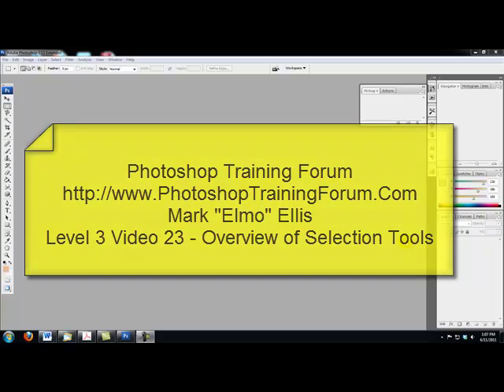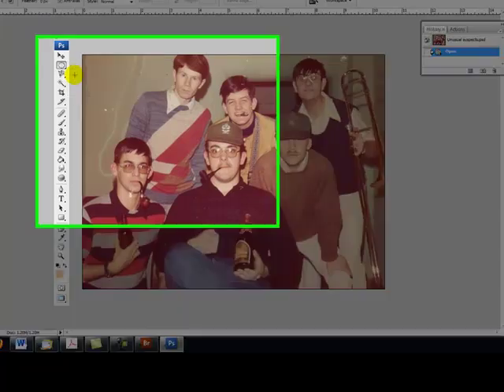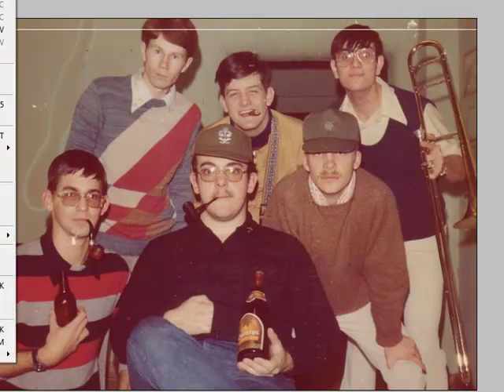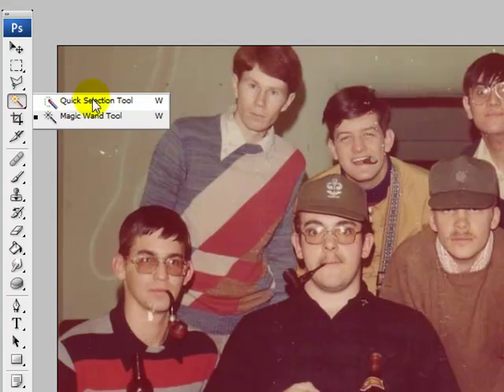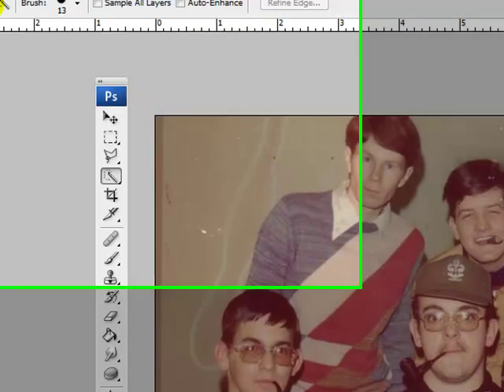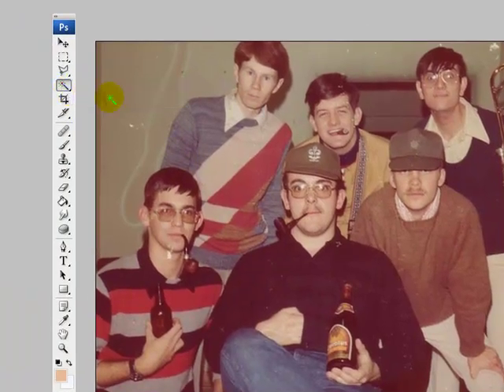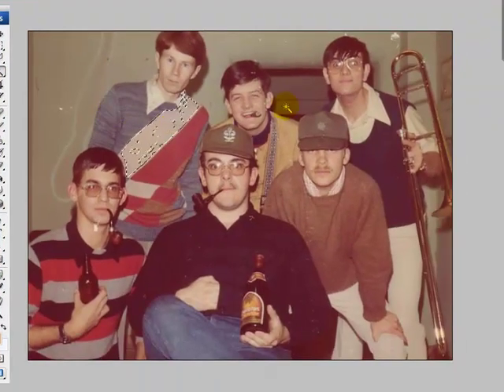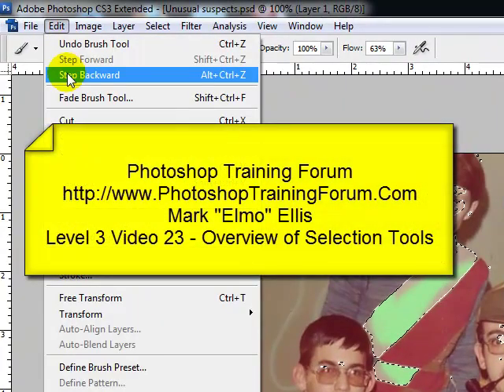Photoshop for Beginners Video 23 Photoshop Selection Tools - An Introduction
This is a video that explores Photoshop Selection Tools and gives an overview of each of them.